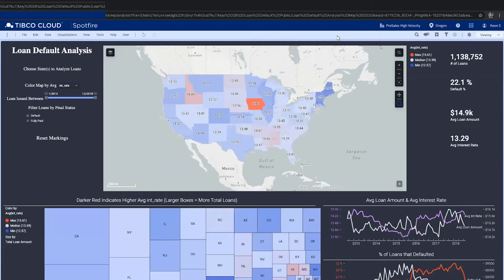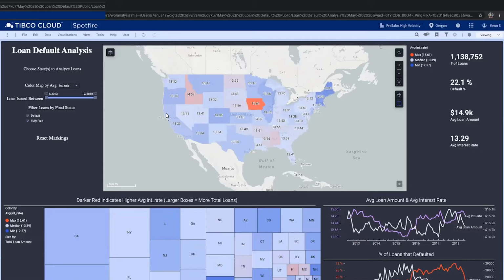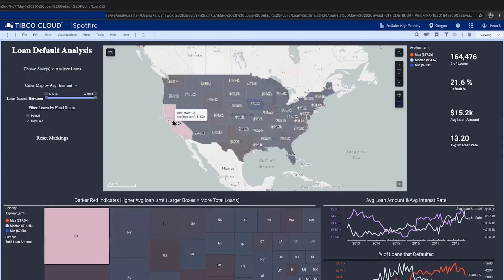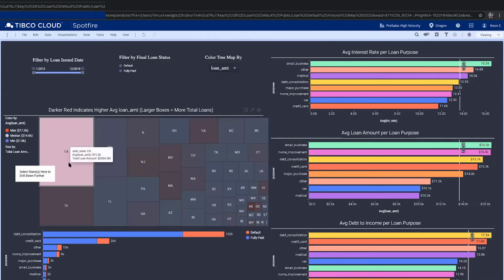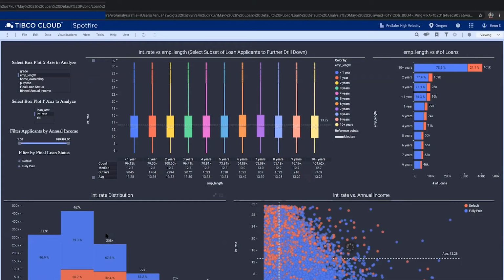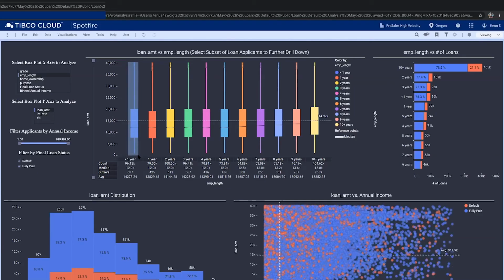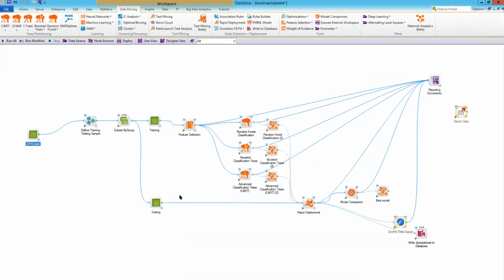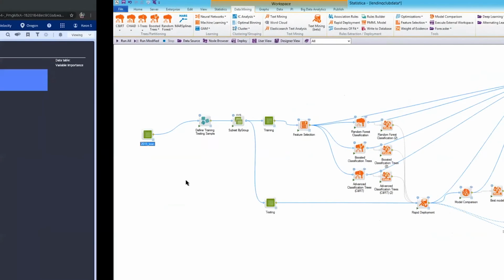Kredi Risk Yönetim - Değerlendirme -Tahsilat Tahminleme Analizi